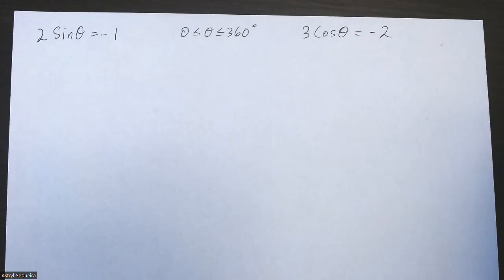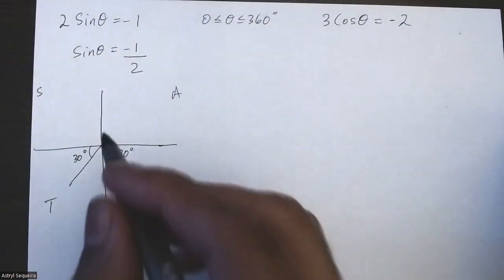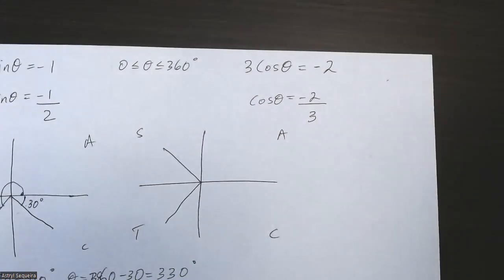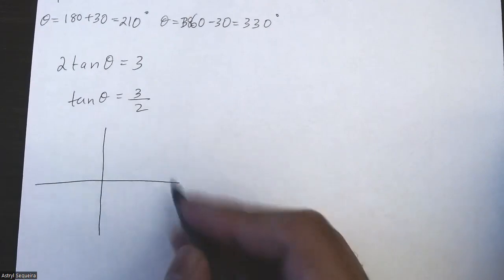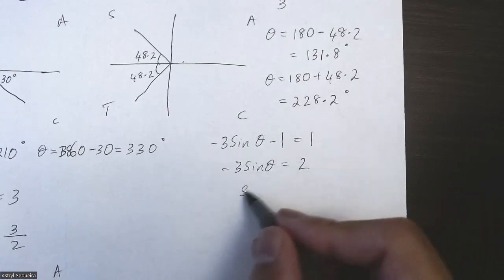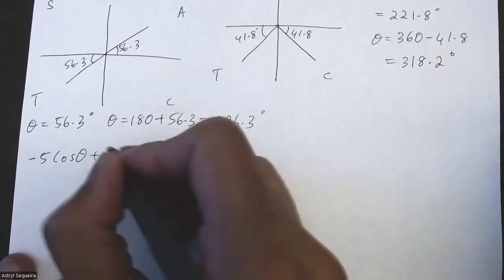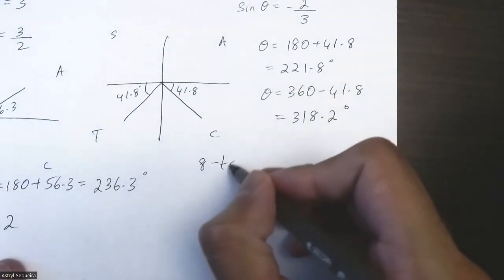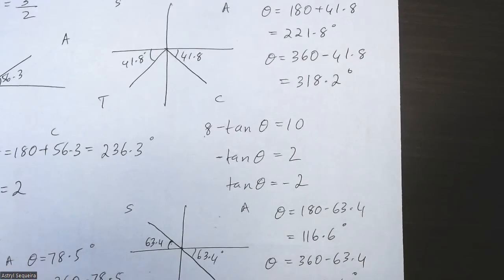Grade 12 Advanced Functions - Solving linear trig equations (Ch 7.5)